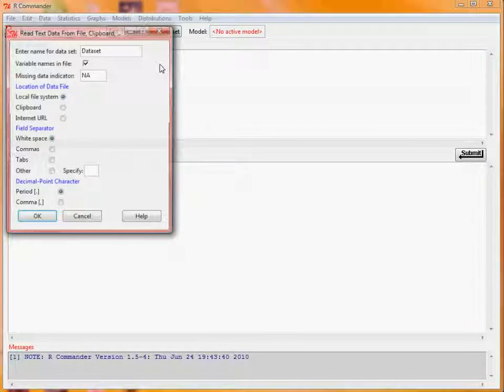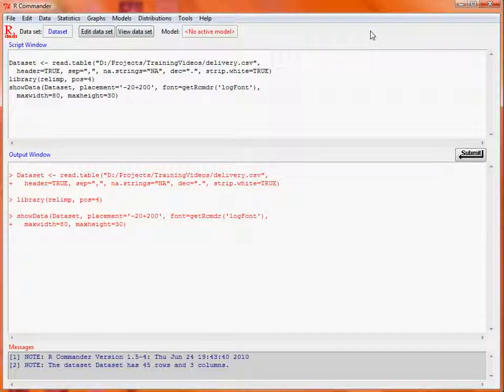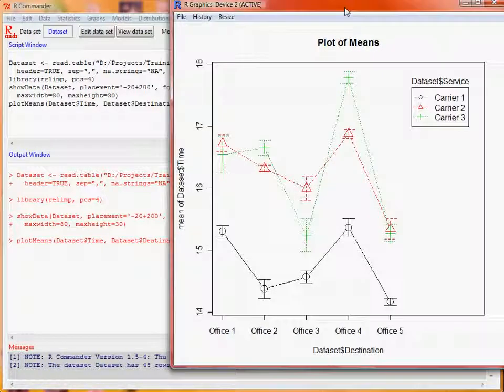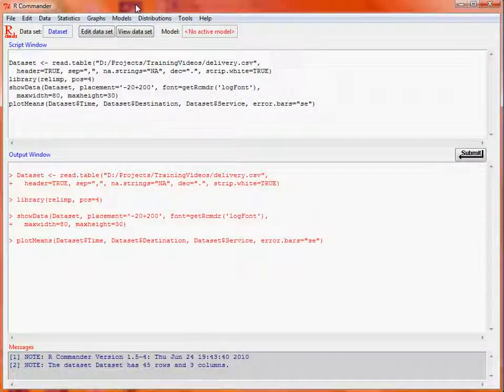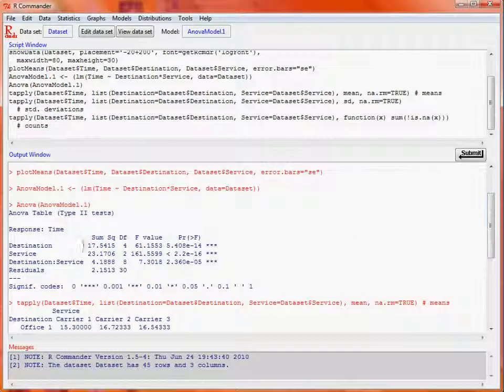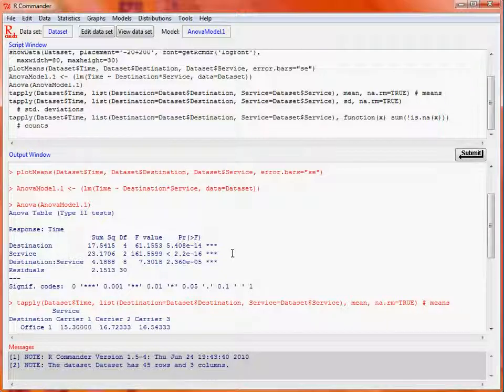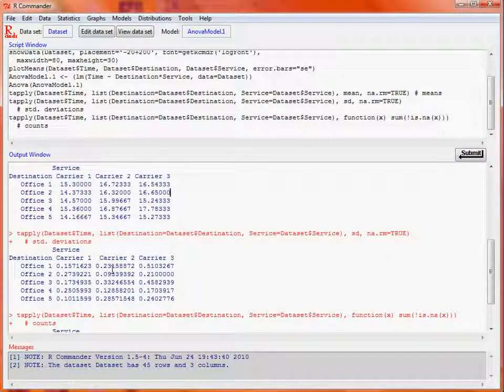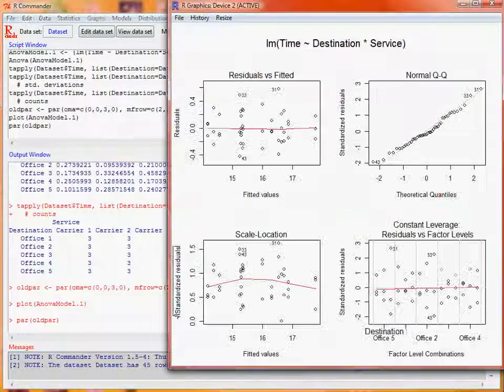R Commander Two way Analysis of Variance Model